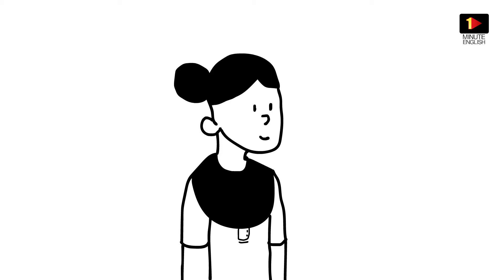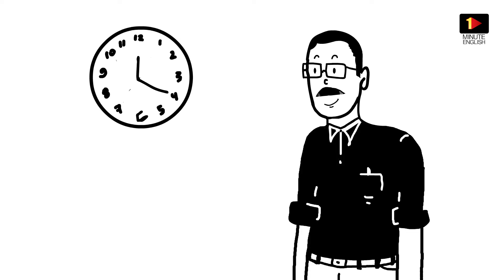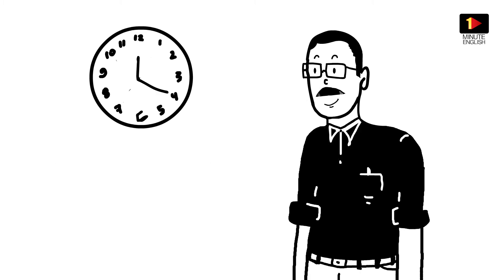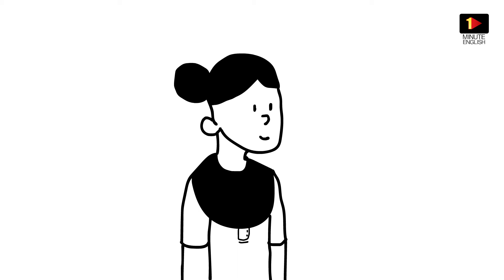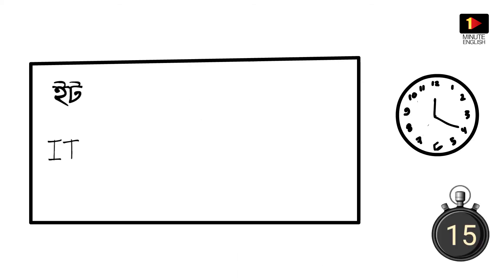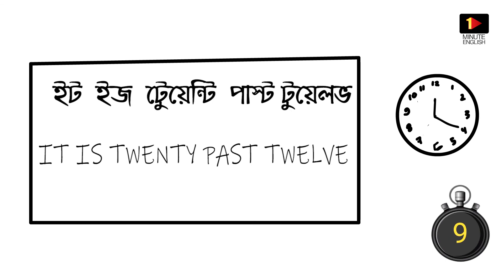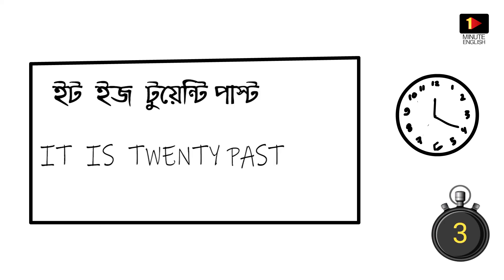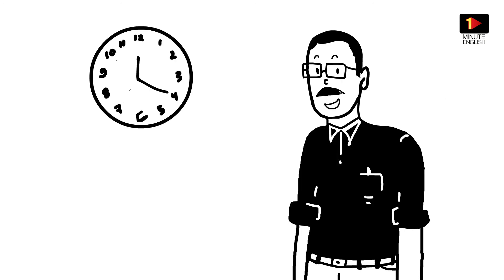সময় চেনা | Know the time | Episode 11 | 1 minute English | Reeloop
এখন আমরা শিখবো "এখন বারোটা বেজে বিশ মিনিট" এটাকে ইংরেজিতে কিভাবে বলবেন। তো চলুন শুরু করা যাক...

৬. বিভিন্ন প্রোডাক্ট এর রিভিউ দেখে ঘরে বসেই কেনাকাটা করতে আমাদের শপিং নির্ভর "Shoudagor TV" চ্যানেলটি দেখুনঃ